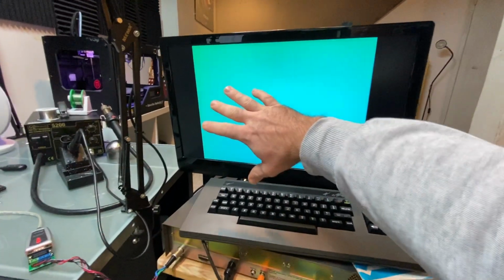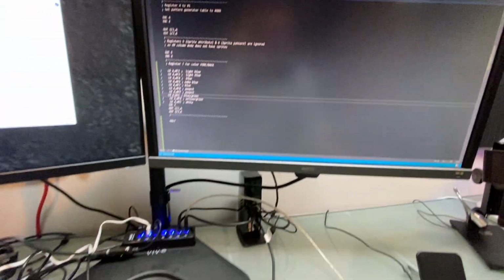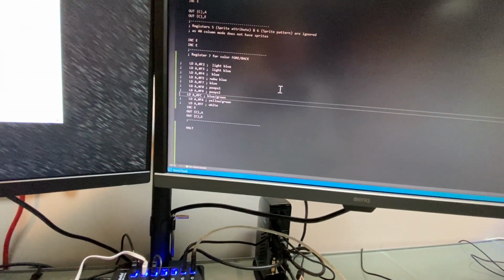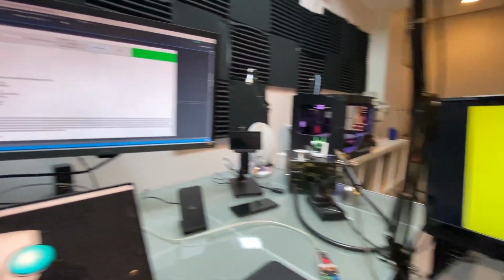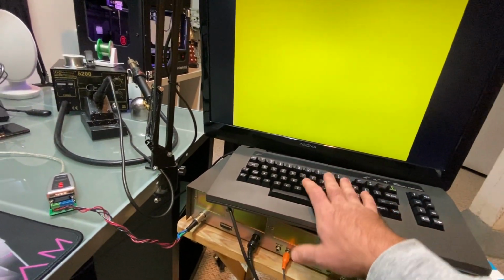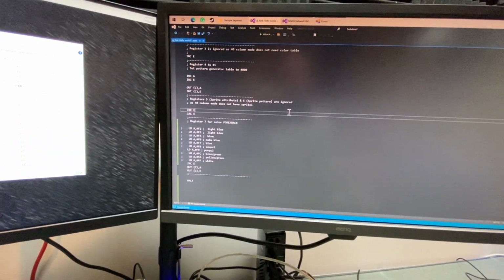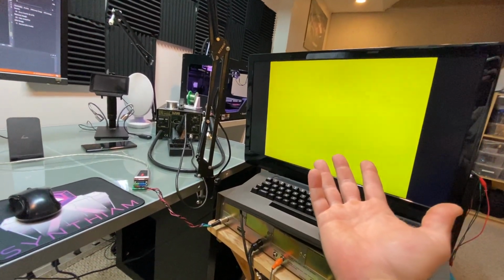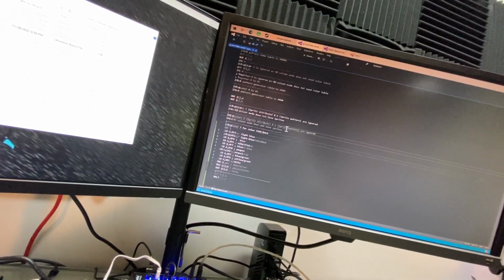07 - Nabu computer shows its true colors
Yum yum, the Nabu gobbles up my bits and bytes. I can successfully load compiled inline assembly programs into the Nabu. I don't know the origin address yet - but when we figure that out, it'll be smooth sailing. The next step is determining the origin address, perhaps from the ROM. After that, we can load more complicated programs with loops and labels. That will let us experiment with accessing the hardware and the HCCA port directly. Following that, we'll look into getting CPM on it.

Excited? I am!